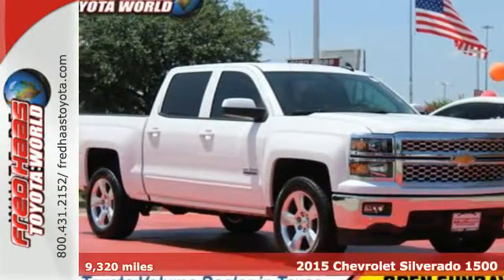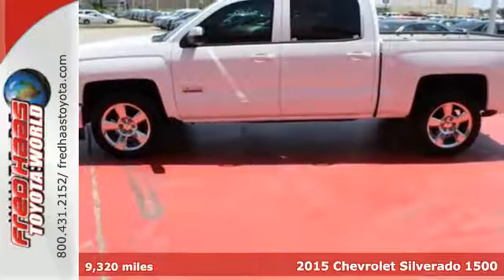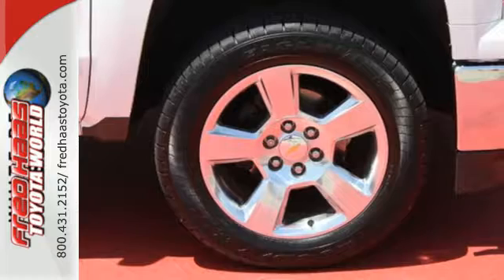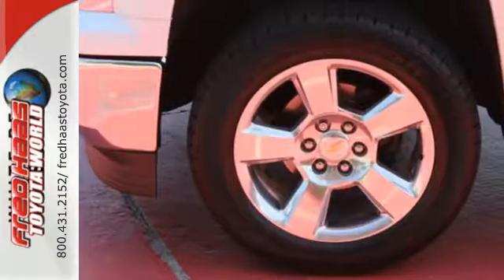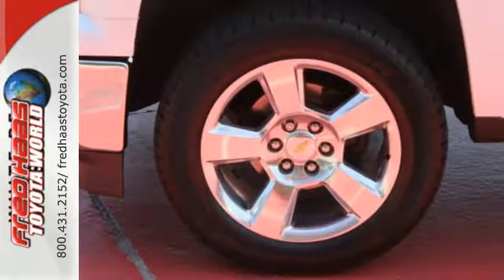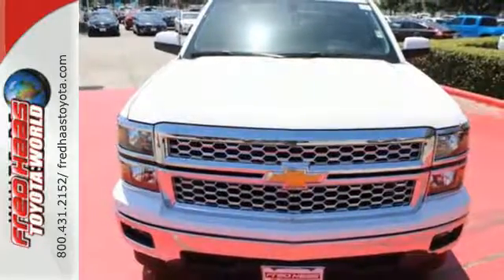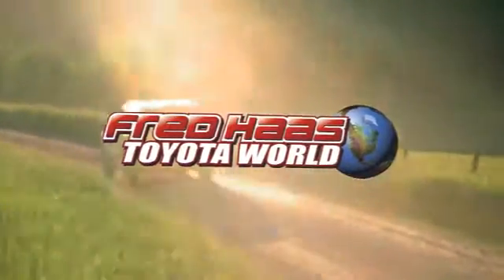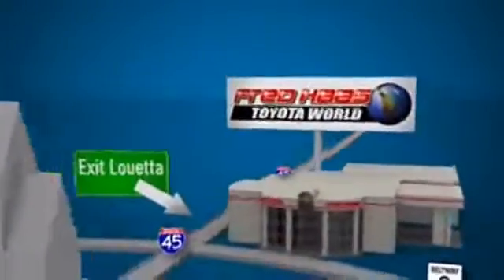Used 2015 Chevrolet Silverado 1500 Spring, TX FG426212P - SOLD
Year: 2015
Make: Chevrolet
Model: Silverado 1500
Trim: LT
Engine: 8 Cyl. 5.3L
Transmission: Automatic
Color: White
Mileage: 9320
Stock #: FG426212P
VIN: 3GCPCREC4FG426212
This Chevrolet Silverado 1500 has a strong Gas V8 5.3L/325 engine powering this Automatic transmission. Only 9,320 Miles! Carfax One-Owner Vehicle. Windows, power front and rear with driver express up and down and express down on all other windows, Wheels, 17 x 8 (43.2 cm x 20.3 cm) bright machined aluminum, Wheelhouse liners, rear.*This Chevrolet Silverado 1500 Features the Following Options *Wheel, full-size spare, 17 (43.2 cm) steel, Visors, driver and front passenger illuminated vanity mirrors, Transmission, 6-speed automatic, electronically controlled with overdrive and tow/haul mode. Includes Cruise Grade Braking and Powertrain Grade Braking, Tire Pressure Monitoring System (does not apply to spare tire), Tire carrier lock, keyed cylinder lock that utilizes same key as ignition and door, Tailgate, locking utilizes same key as ignition and door, Tailgate, EZ-Lift and Lower, Tailgate and bed rail protection cap, top, Steering, Electric Power Steering (EPS) assist, rack-and-pinion, Steering wheel, leather-wrapped with audio and cruise controls.*Living In The Fast Lane Doesn't Mean Compromising On Quality with This Chevrolet Silverado 1500 LT *According to Carfax's history report: Carfax One-Owner Vehicle, No Damage Reported, No Accidents Reported.*Stop By Today *Test drive this must-see, must-drive, must-own beauty and get a hassle-free deal today at Fred Haas Toyota World, 20400 Interstate 45, Spring, TX 77373.

Address:
20400 I-45 North